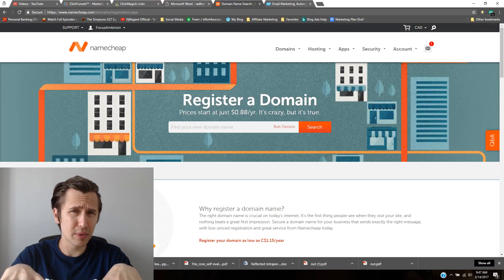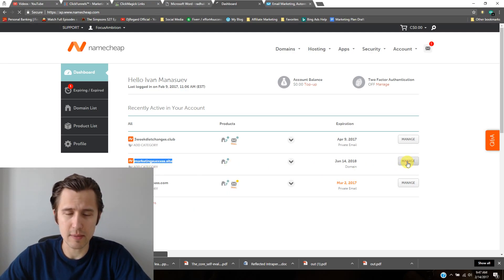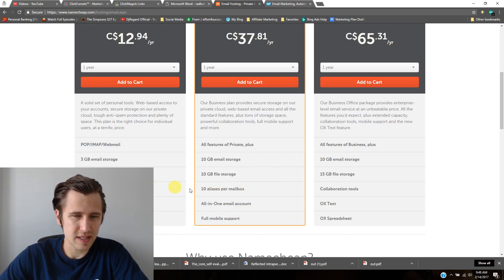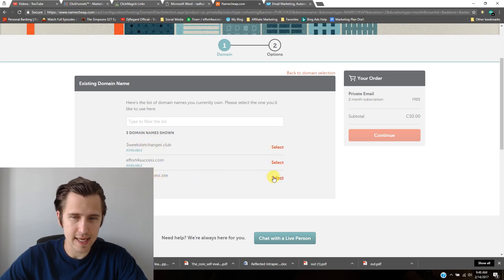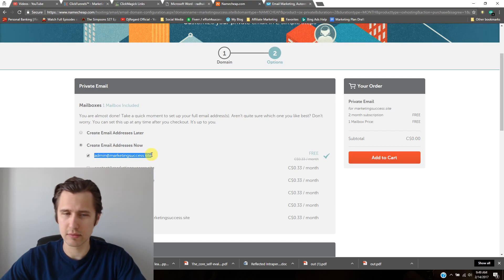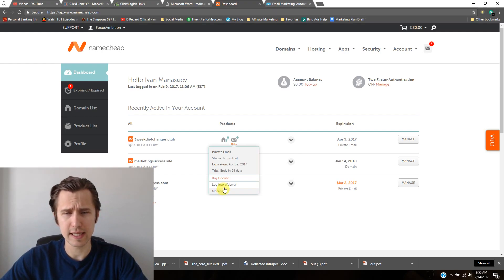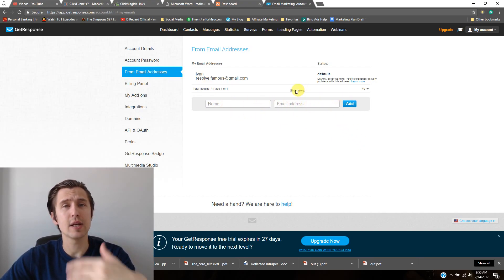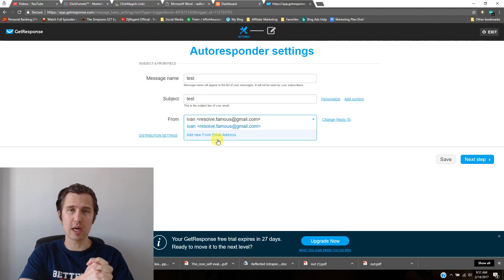How to Setup Your Private Email (2 Months FREE Using Namecheap)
Why should you setup your private email?: 0:06

Getting your free private email on Namecheap: 0:40

Adding your new email into GetResponse: 3:08

Hey all!

In this video, I show you how to quickly set up your private email using NameCheap, and then set it up on your GetResponse.

It is a very simple and easy process to do, but extremely important if you want your autoresponders to be delivered to people... if you use a free @gmail or @yahoo account, it may end up in their spam mailbox.

Namecheap not only offers free domains, but also can offer you a free private email for 2 months, and that should be more than enough time to determine whether you want to actually continue with the offer you are promoting and thus needing the email or not.

Here are the steps to setting up your private domain and registering with GetResponse:

1. Login to your Namecheap account or go to 'account' and then 'dashboard'.

2. Click on 'manage' to the right of the domain you have created. I assume you have already setup a domain on Namecheap, or if not, read this post to learn how to do it.

3. Scroll to the bottom where it says 'private email'. Do not worry - it is completely free for the first 2 months.

5. Click on 'use a domain I already own with Namecheap' if you did as we have in this post, or click on 'purchase a new domain' and just follow the steps to buy a new domain. As mentioned previously, I assume you have already setup your own domain, so I will continue by clicking 'use a domain I already own...'.

6. Select the domain you want to have the private email associated with, and click on 'continue' on the right hand side.

7. You can take the email ' ' for free, or create your own for $0.33/month. I think having the 'admin' in your email is more than enough, but $0.33 for a customizable name is also a terrific bargain.

8. Log in to your GetResponse account, and click on 'my account' and 'account details' on the top right corner.

9. Click on the 'from email addresses' tab on the left, and then select 'add new address'.

Don't want to see my face or hear me talk? No problem!